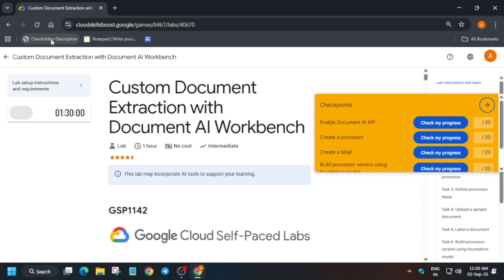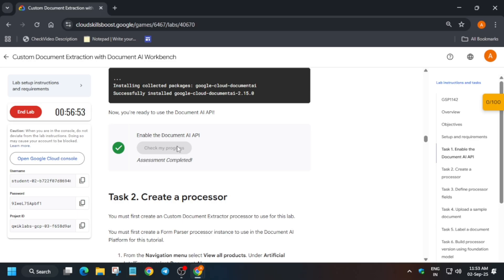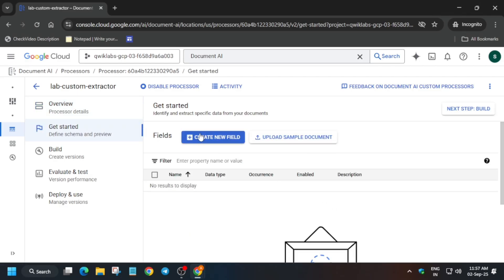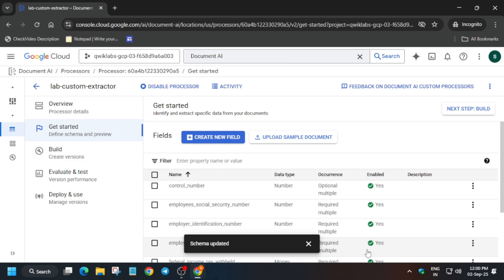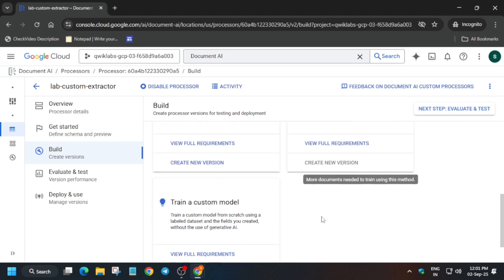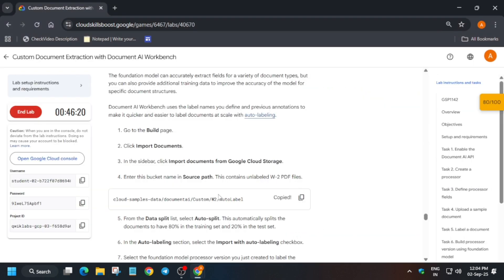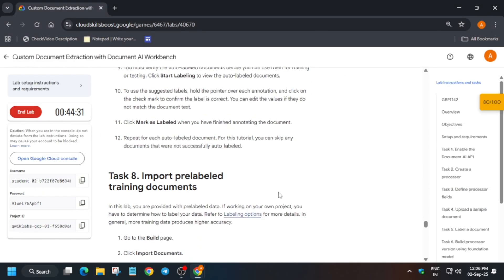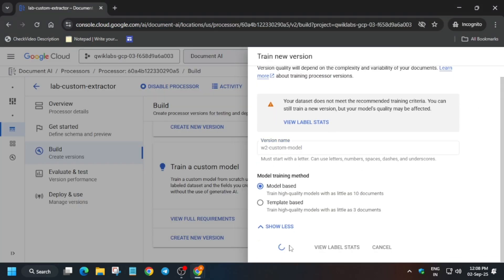Custom Document Extraction with Document AI Workbench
🔍 Common Queries
qwiklabs
arcade facilitator